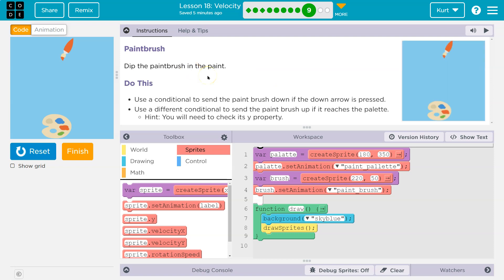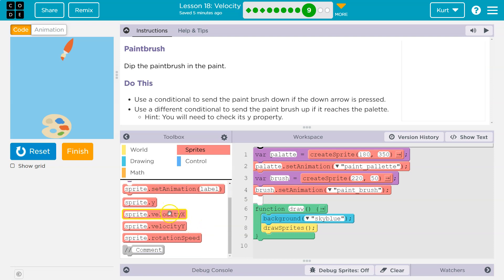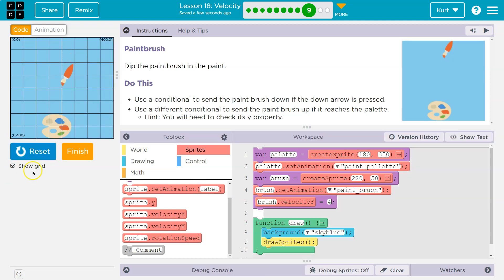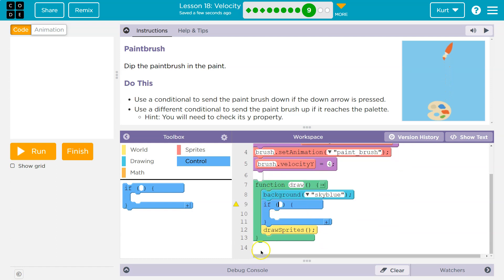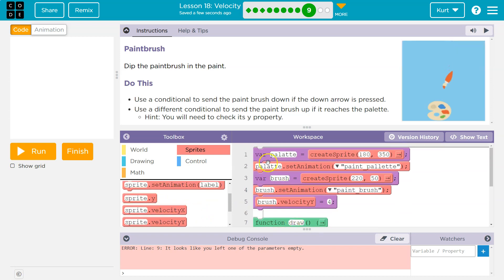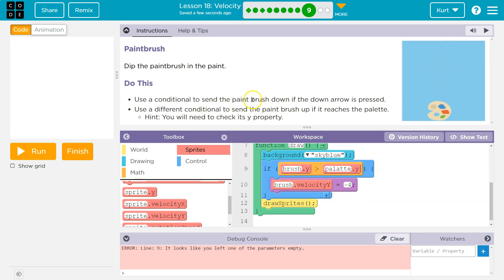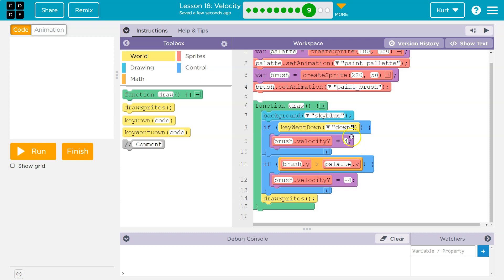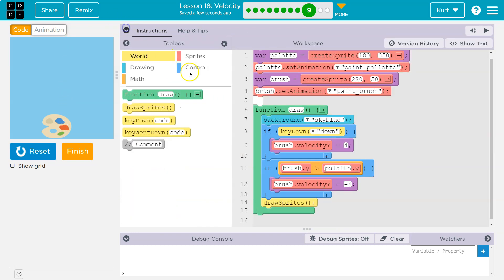Code.org Lesson 19.8 B Velocity | Tutorial with Answers | Paint Brush Practice B